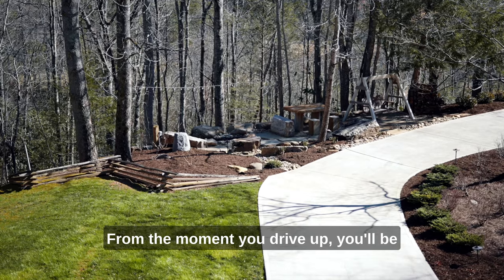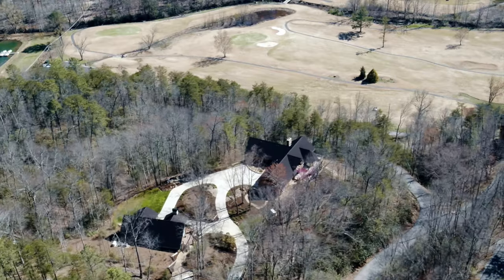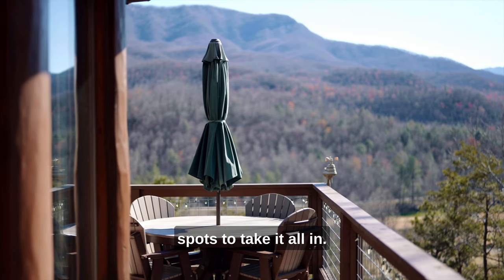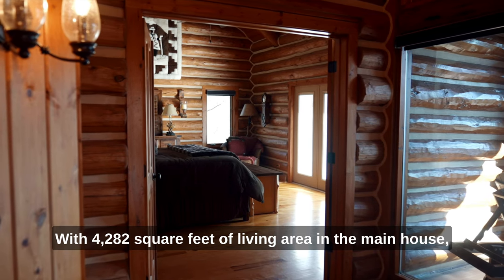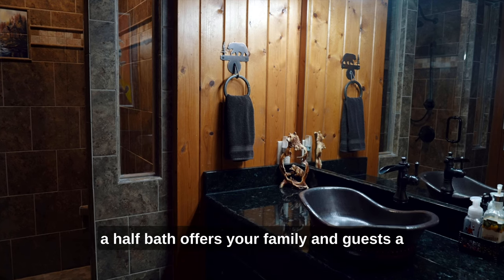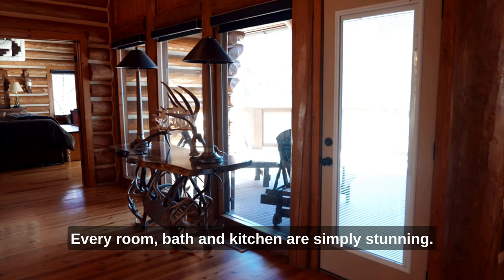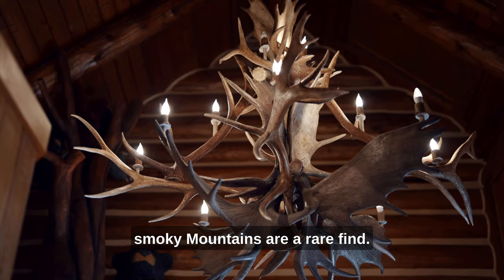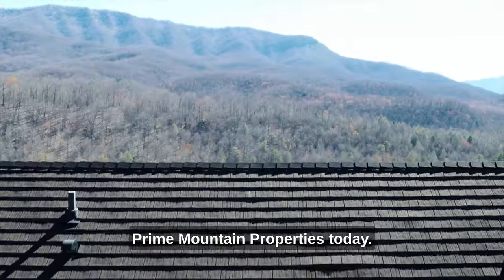310 Matterhorn Dr., Gatlinburg TN 37738 | Luxury Log Home Retreat For Sale in Gatlinburg TN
On the hunt for an idyllic Smoky Mountains retreat where you'll feel miles away from the hustle and bustle of city life? Whether you want to call it home or transform it into an income-generating vacation rental, this sensational Gatlinburg log cabin is a unique gem you wouldn't want to miss! Spanning 16 acres, its expansive lot offers limitless opportunities for future development – perhaps an event venue for hosting lavish celebrations, weddings, and reunions. Ultimate privacy awaits with a gated entry and a tree-lined winding pathway leading to the beautiful lodge. Over a million dollars worth of upgrades defines the main residence, presenting 4 bedrooms and 4.5 baths across a sweeping 4,282-sq ft layout.

Custom features greet you across the picturesque interior, exuding a rustic charm with wood elements at every turn. Framed by tall windows, the main gathering areas command breathtaking mountain views as you relax in the warmth of stacked-stone fireplaces. Soaring vaulted ceilings continue to the kitchen where a multi-seater breakfast bar allows you to interact with the home chef. Stainless steel appliances, granite countertops, and plenty of rich cabinetry let you whip up signature dishes in this delightful culinary space. Under a turret ceiling, the nearby dining area basks in the glow of a striking antler chandelier. On leisurely afternoons, admire the awe-inspiring surroundings as you sip cocktails in the lower-level bar.

Looking for the best spot to appreciate the Great Smoky Mountains National Park and the Bent Creek Golf Course? With a 1,800-sq ft deck overlooking these phenomenal vistas, you can enjoy memorable outdoor activities, from lively cookouts to capping the night off with a cold beverage under the stars. Share picnics in the backyard, or let the little ones make s'mores around the fire pit, as professionally landscaped gardens with irrigation provide a serene backdrop.

Unwind in the generous bedrooms, including a luxurious primary retreat highlighting a spa-inspired 5-piece ensuite with dual artisan vessel sinks and a hammered-copper soaking tub. Another notable feature is the stunning 1,190-sq ft guest accommodation showcasing a bed, bath, and fully equipped kitchen atop the detached 3-car garage with custom lifts and a 10x10 safe room. Convenience is yours with an attached 2-car garage, 2 whole-house generators, and city water and sewer – a rare find among properties in the area. When you decide to venture out, downtown Gatlinburg is moments away for shopping, dining, and recreation options. Grab the chance to proudly own a one-of-a-kind haven by coming for a tour while it's still available!